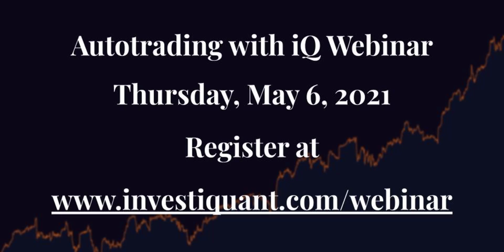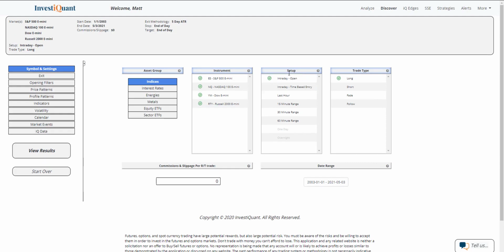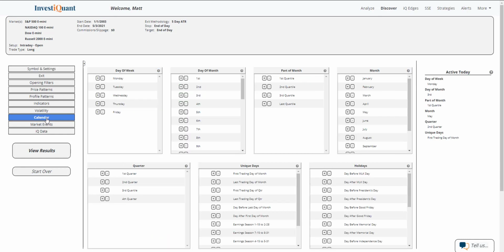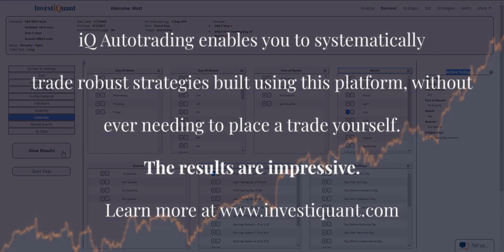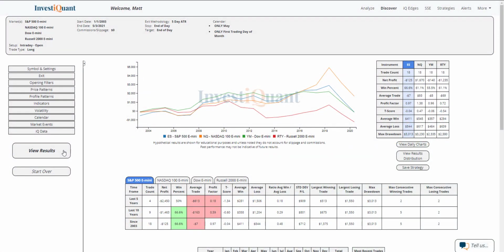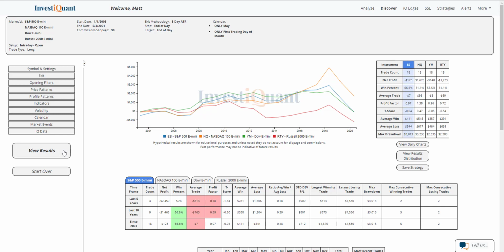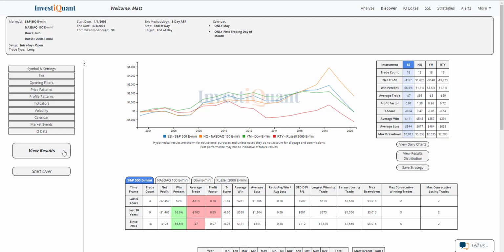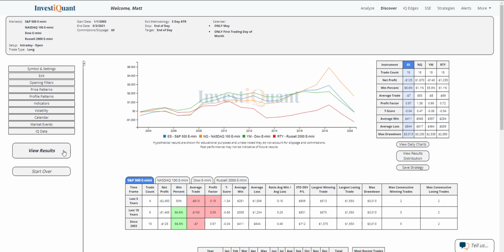Today is the first trading day of May, let's take a look at what has happened on this day...